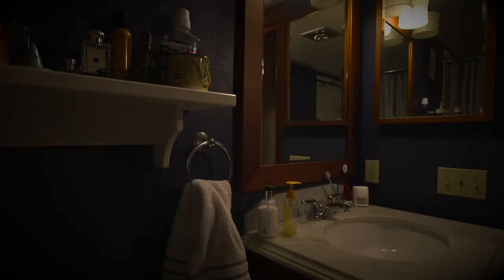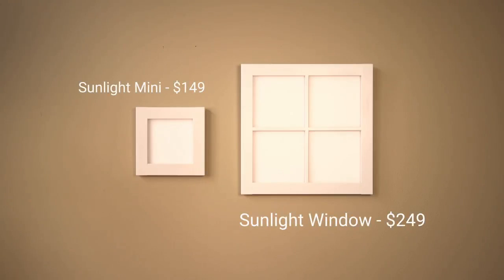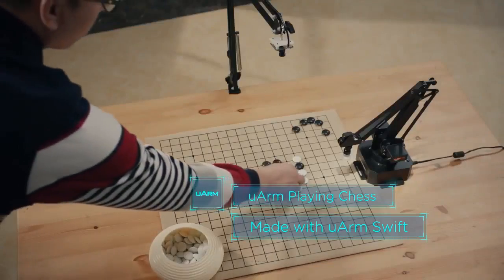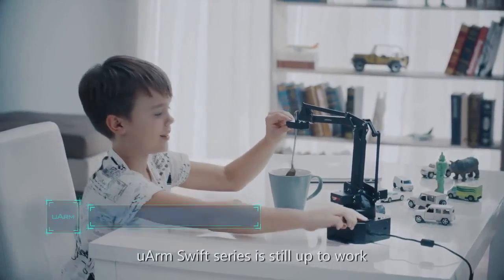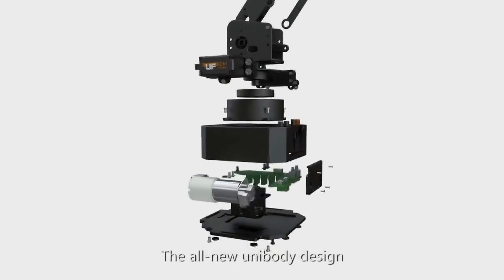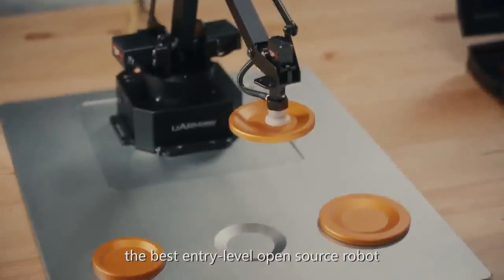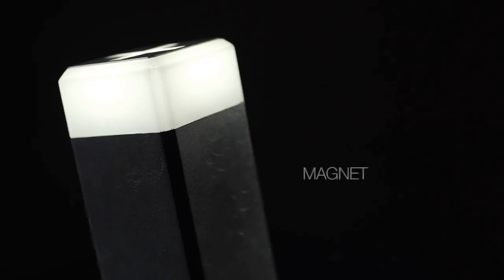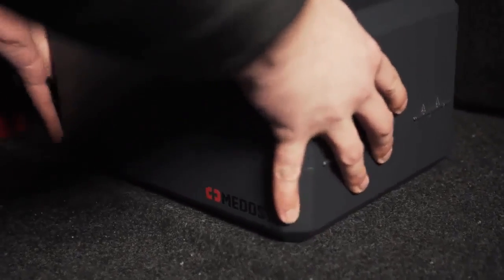Today's Best New Inventions, Gadgets and Technology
Sunlight LED Window - Make dark rooms light - Looks, feels and acts like a real window!
Meddsy: Next-generation smart emergency car kit. Engineered by travelers, doctors, soldiers, rescue and survival experts to guard you anywhere.
EMORA- Connect Feelings Beyond Words. Send mood codes to your loved ones expressing your feelings.